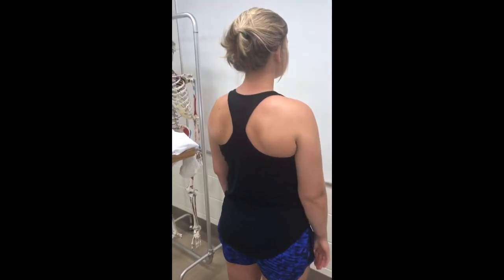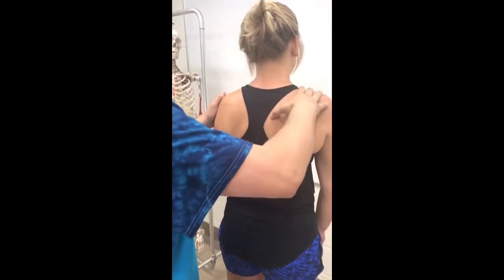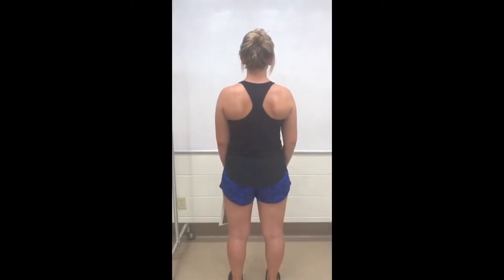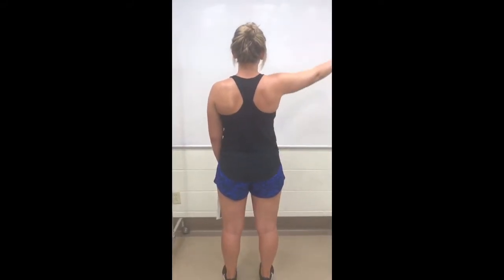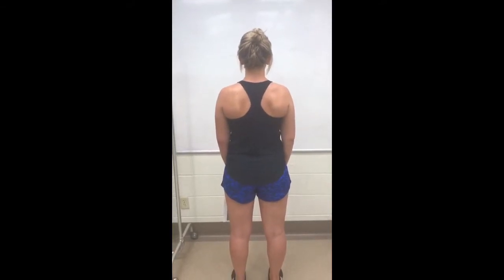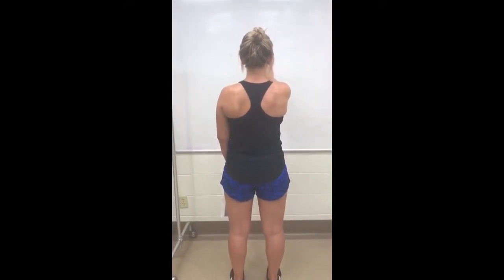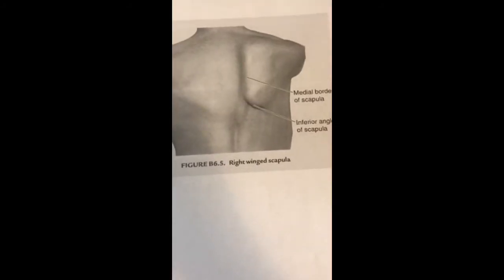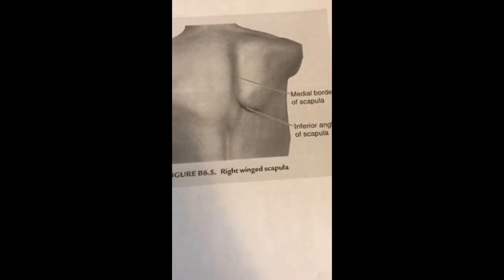July 11, 2017